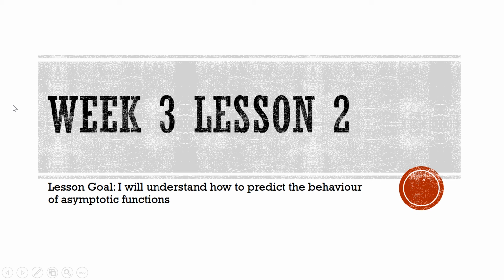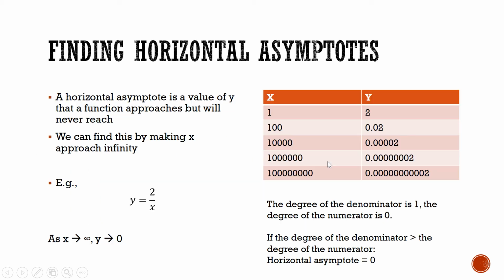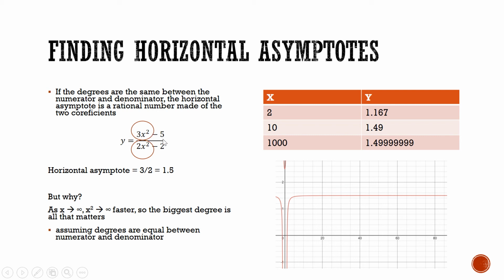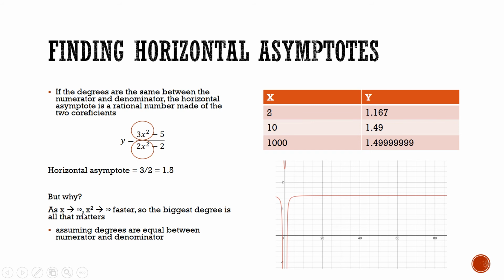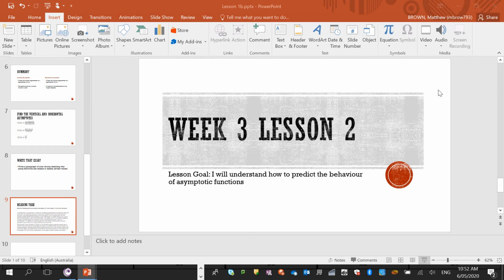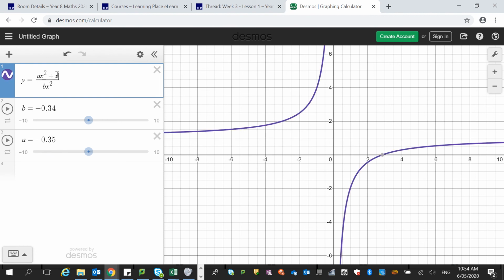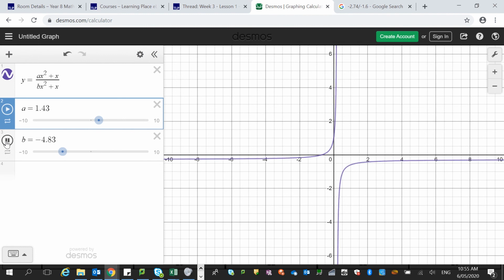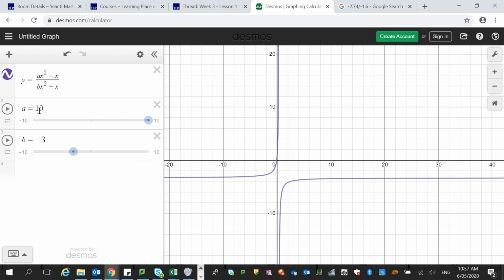Week 3 Lesson 2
Lesson Goal: I will understand how find and describe asymptotes